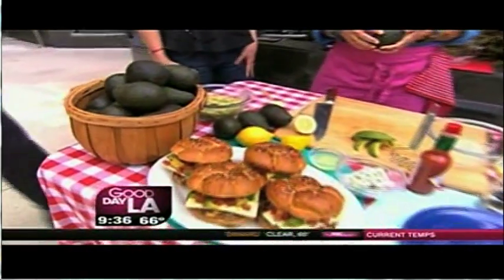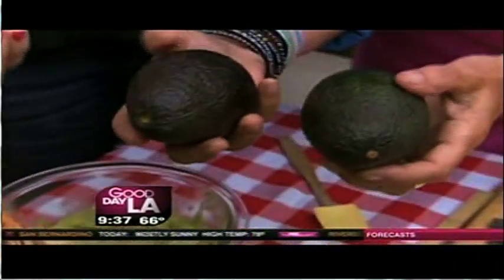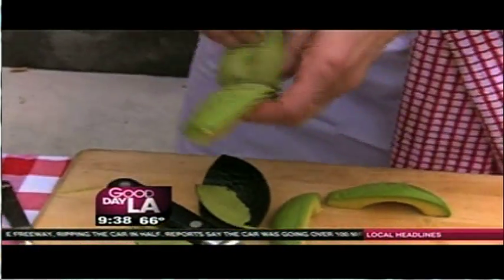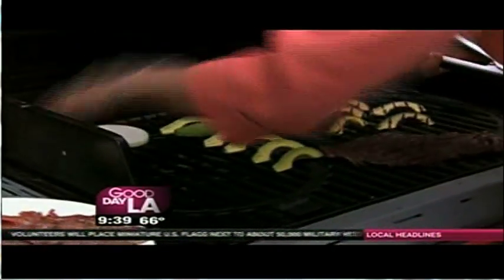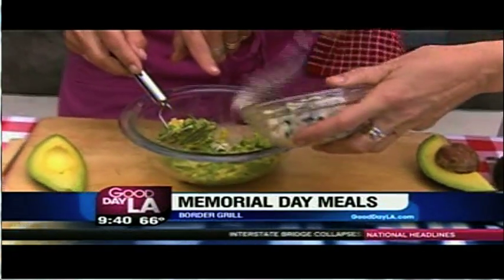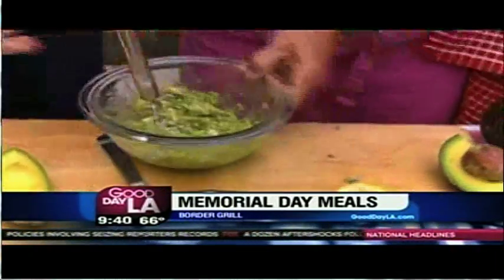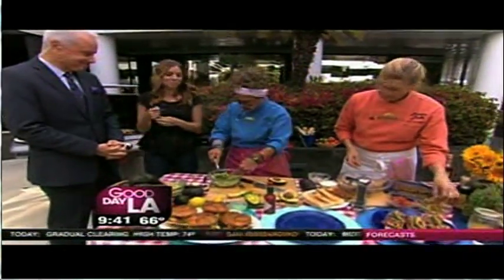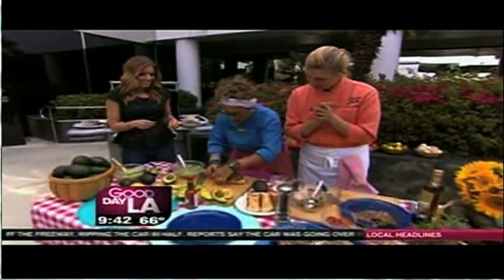May 24, 2013: Mary Sue Milliken and Susan Feniger on GDLA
A segment on GDLA featuring Mary Sue Milliken and Susan Feniger with avocados on May 24, 2013.